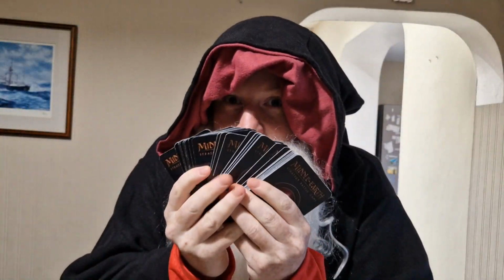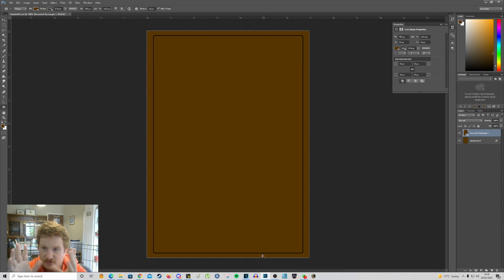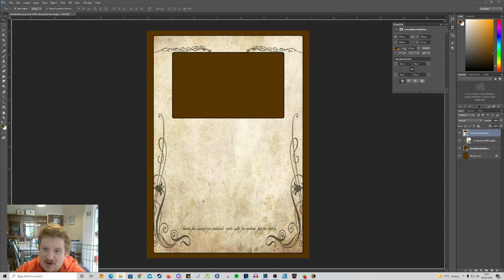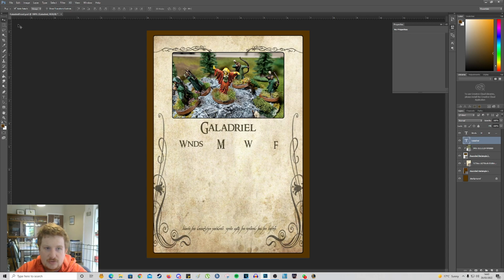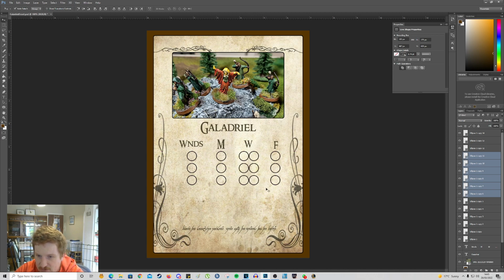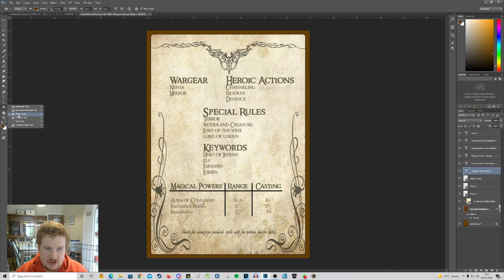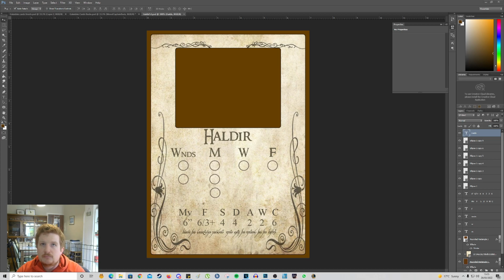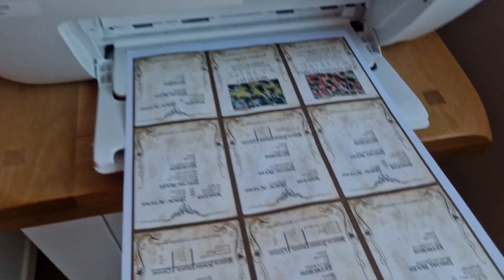How to design & customize MESBG Stat cards.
Bit of a longer and more boring episode today. Step by step guide to showing you how to design, customize and create your own custom MESBG stat cards.

Lothlorien Vid

Battle report

Chapters

0:00 Intro
0:08 Project start
0:59 Designing and customizing
14:20 Printing
15:49 Laminating
16:14 Cards cutting
16:43 Other vids
17:30 Outro
17:43 Outakes
18:22 Bucky